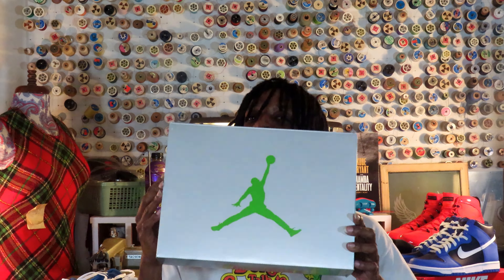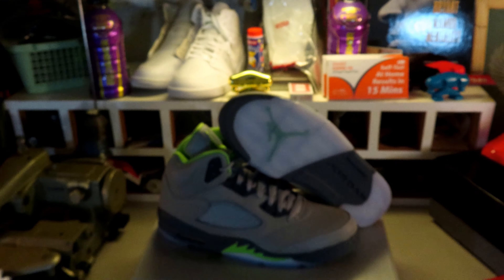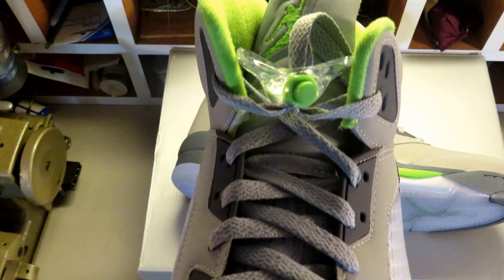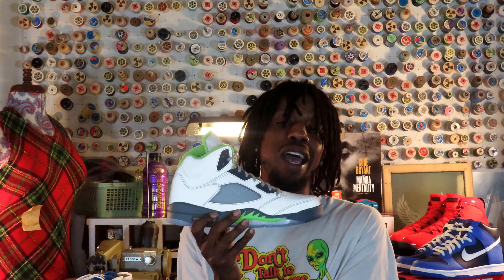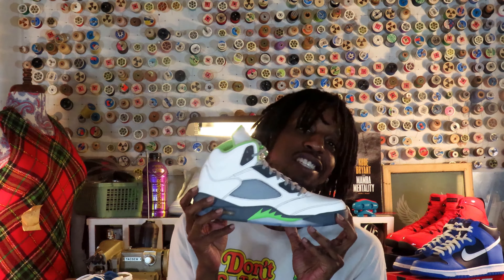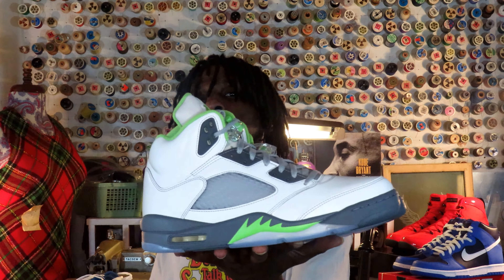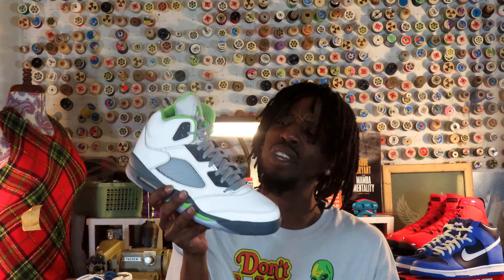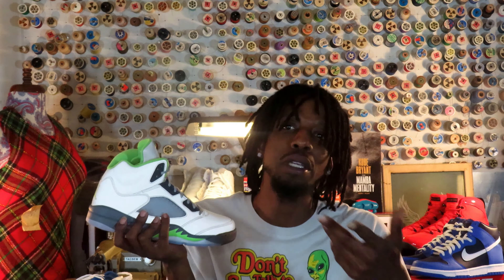PREVIEW BEFORE THE REVIEW: Nike Air Jordan 5 ‘Green Bean’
What’s good people? Chef back at y’all with another episode y’all gonna appreciate.

A good friend of The Kitchen laced us with a package I’m sure all sneakerheads will appreciate. We have an EARLY REVIEW OF THE AIR JORDAN 5 ‘Greenbean’!

Wanna get access to kicks like me? Come join the Trap Exclusive!